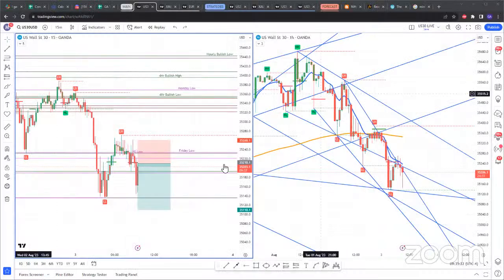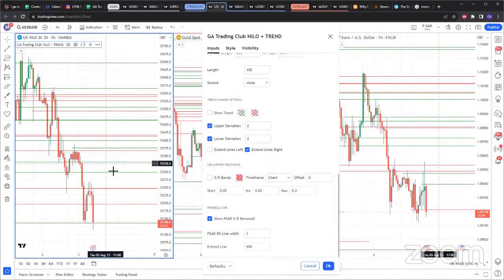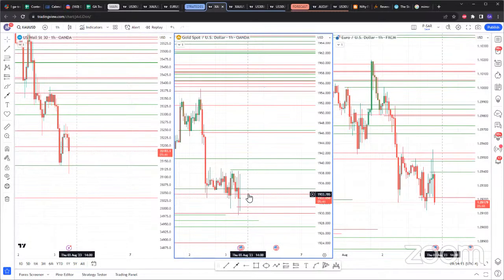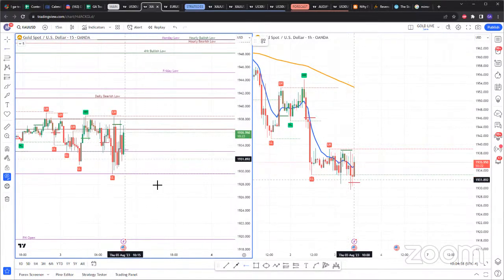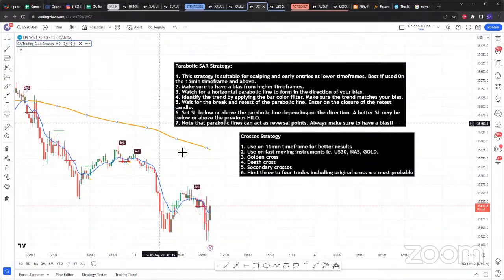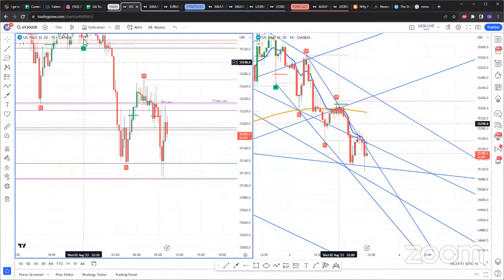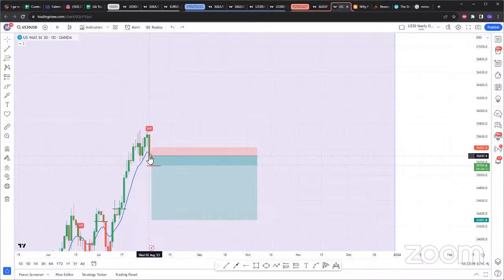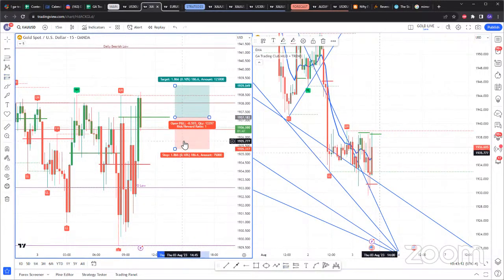GA TradingClub's Zoom Meeting